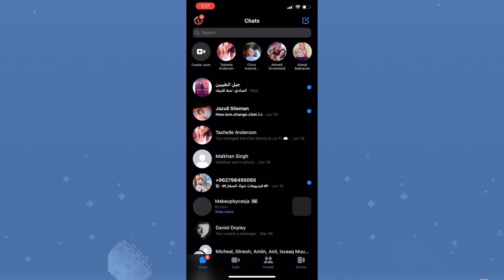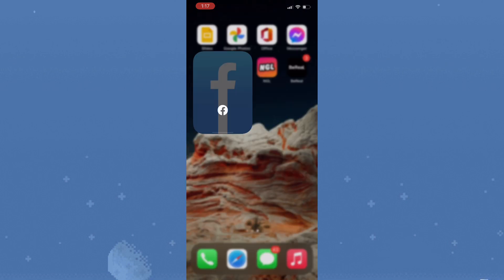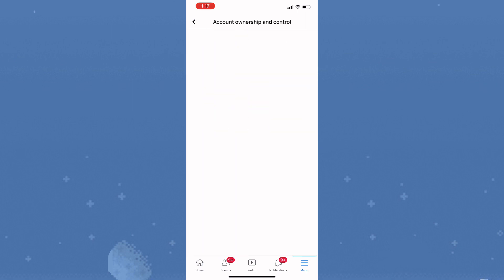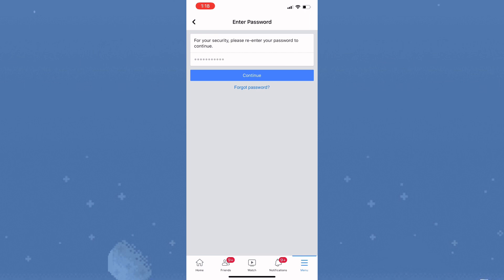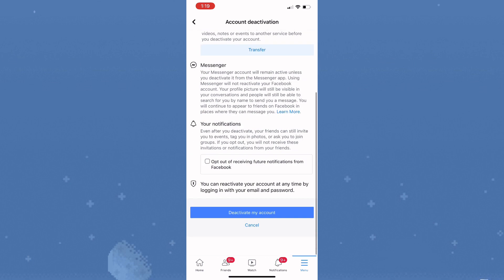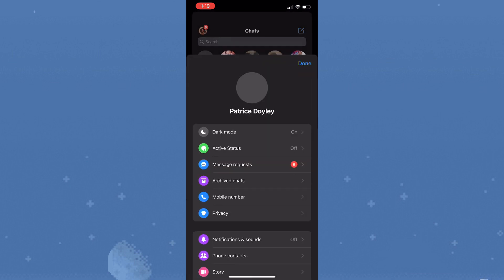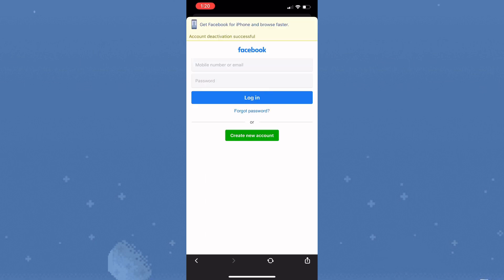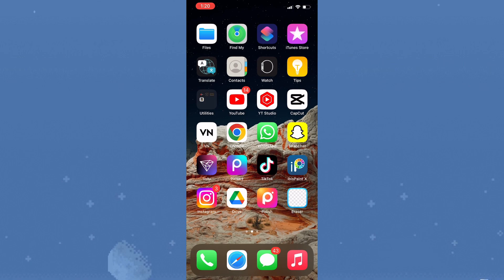How to Deactivate Messenger Account 2022